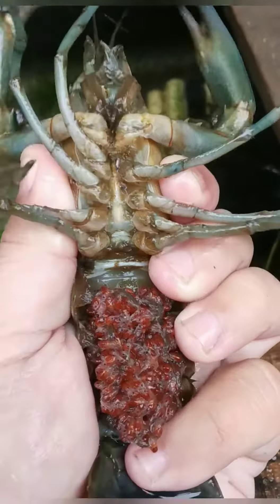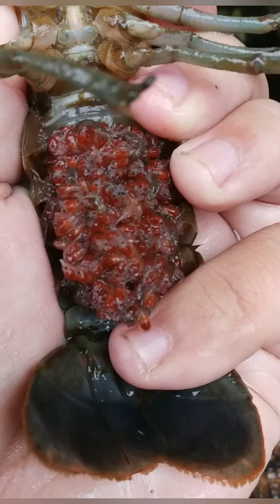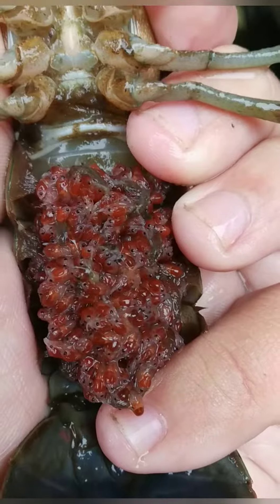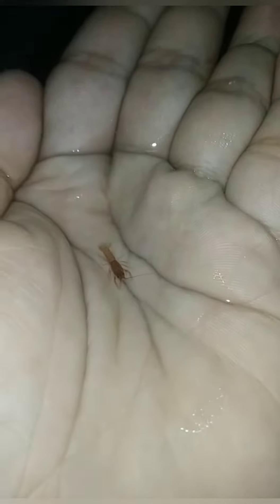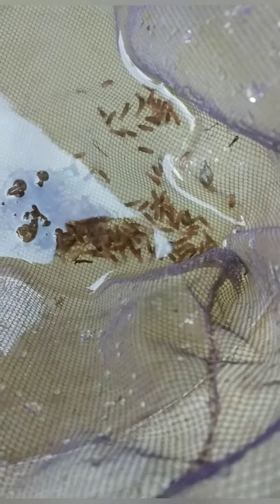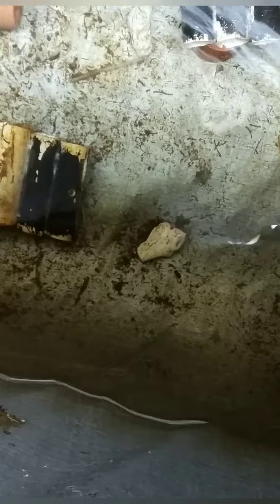burayak lobster siap pijah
Frandy fram Lampung selatan beranti...